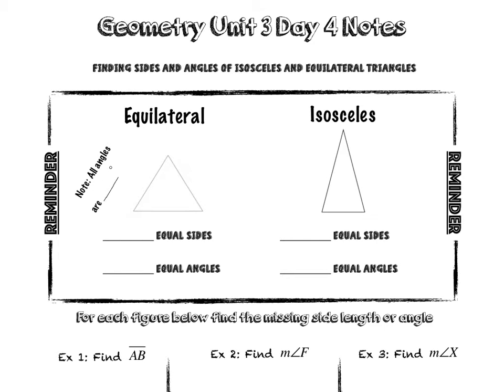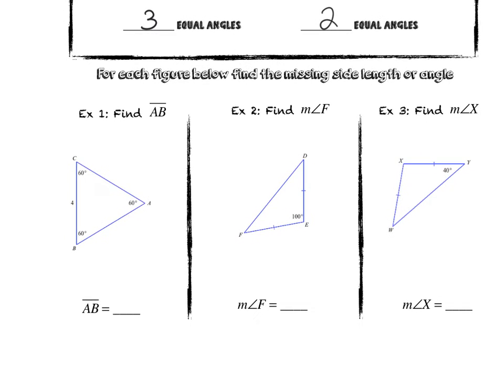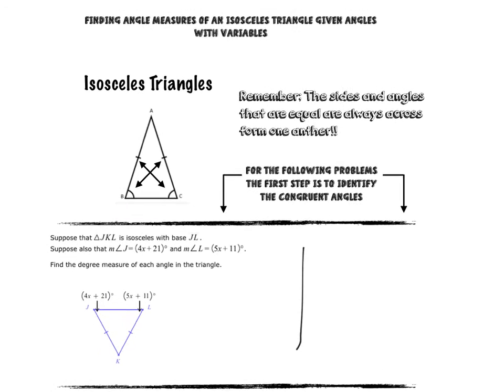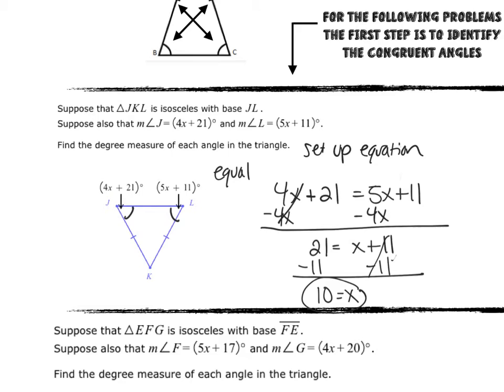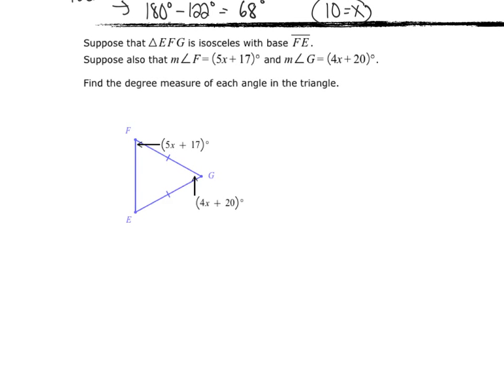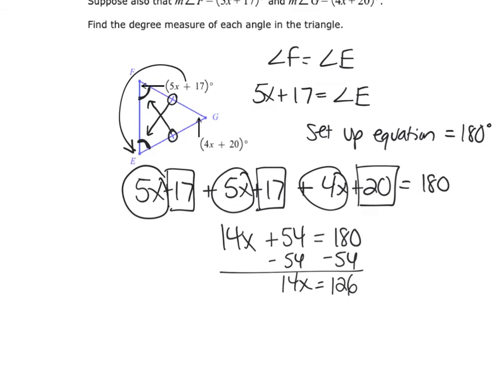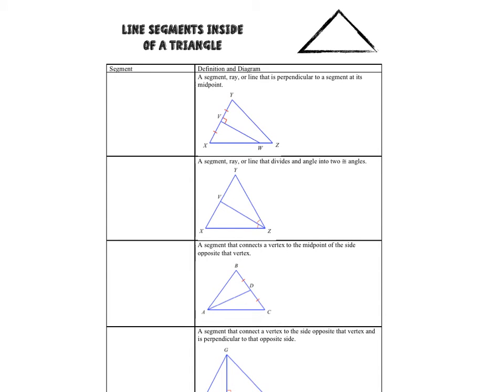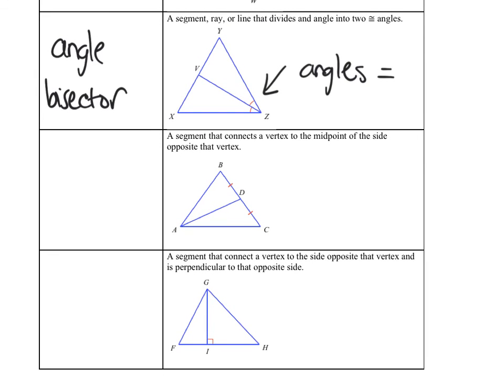Unit 3 Day 4